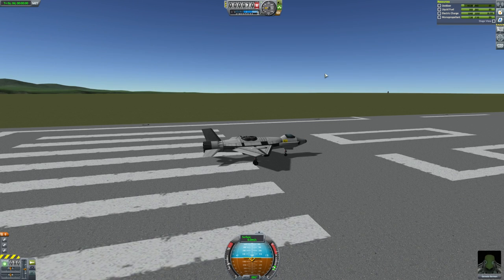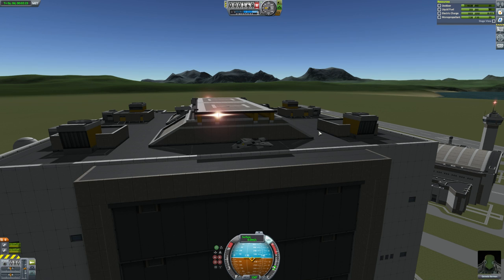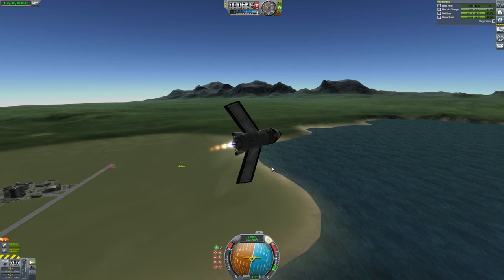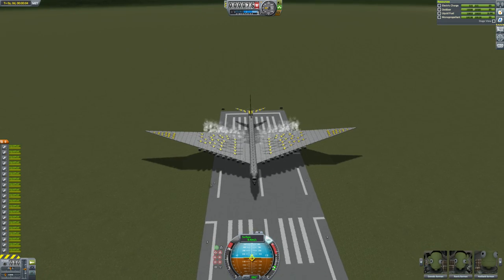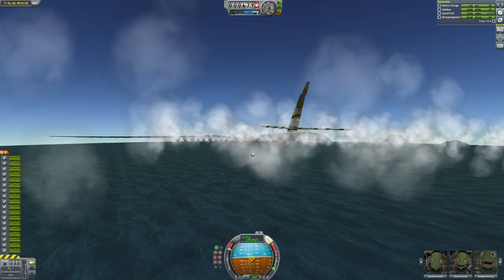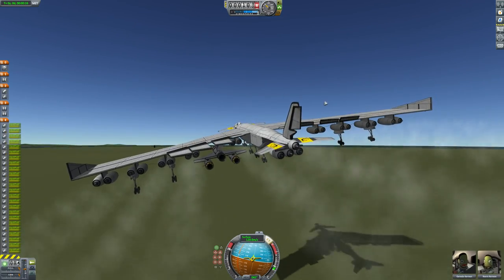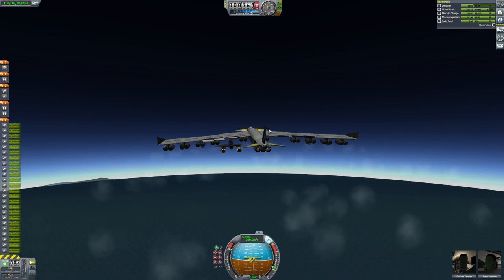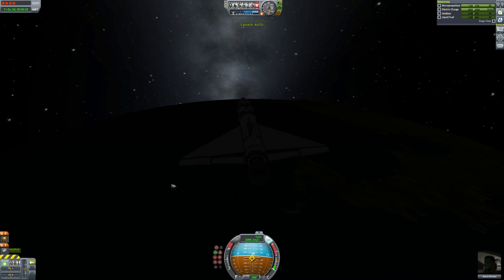Subscriber Designs - X-15s and Missile Launchers - Kerbal Space Program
HOW DID THIS NOT COME UP IN TESTING!?